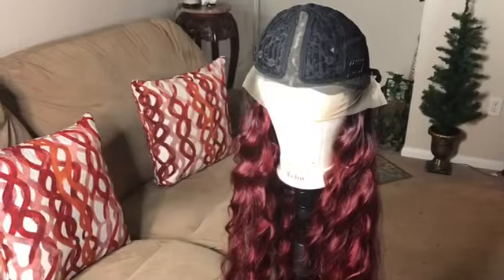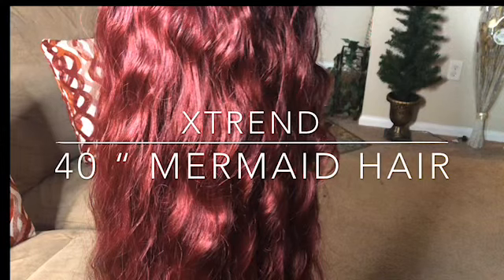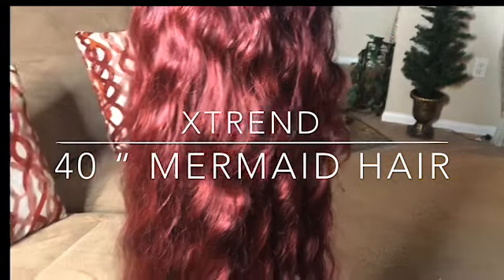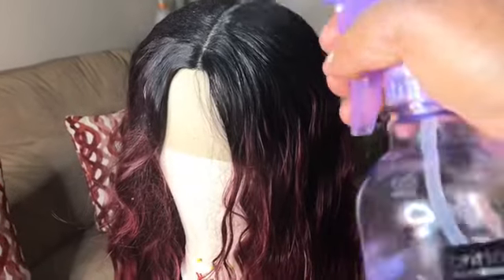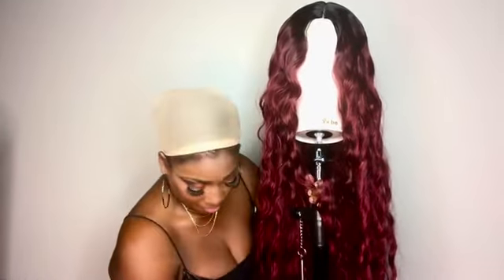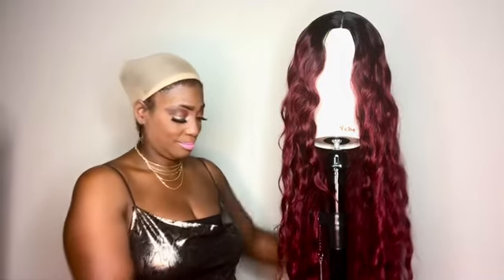AMAZON HAIR YANDY BEA FlAUNTS HER AMAZING 40” XTREND MERMAID HAIR COLOR BURGUNDY